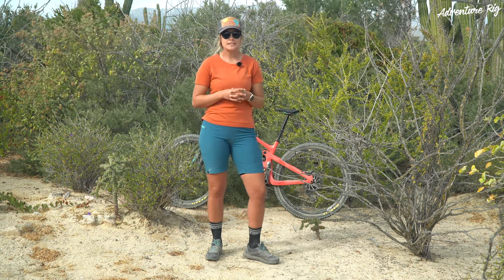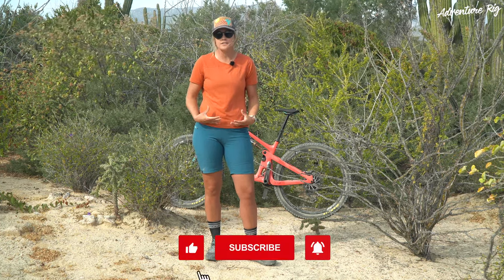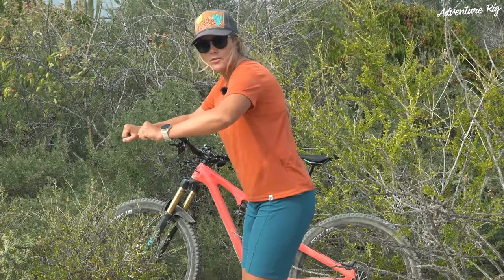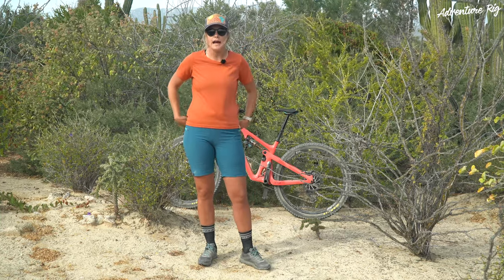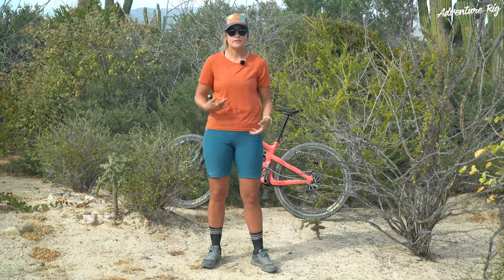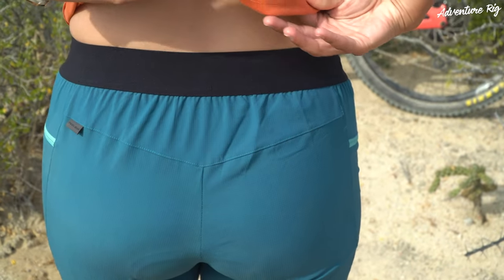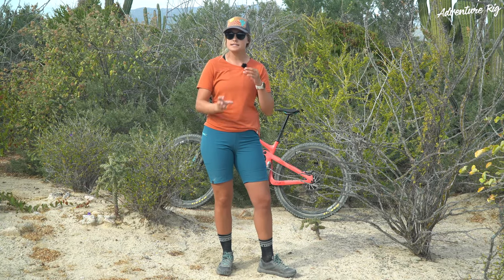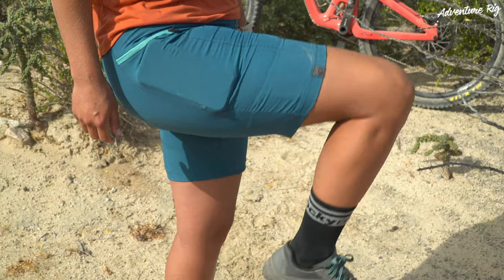Women's Canyon Jersey & Shorts by Pearl Izumi [Review]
Start: 00:00
Jersey: 00:43
Shorts: 02:27

I’ve been living in the Canyon Kit by Pearl Izumi and it does not disappoint (it doesn’t smell either!). The Canyon Short Sleeve Jersey and Shorts have exceeded my expectations for a warm weather kit with comfort, style, and functionality. We’ll start with the Jersey and then get into the Shorts further down.

We’ve been living out of the van for 6 weeks now and the Canyon Jersey is the only jersey I’ve worn on the mountain bike and I haven’t even washed it once. Not only is the Canyon Jersey extremely soft and comfortable, it miraculously doesn’t smell yet and we’ve had some very sweaty rides. The jersey is made from recycled polyester (85%) and TENCEL with Dri-Release (15%). Even on the hottest and most humid rides, the jersey didn’t stay wet which is a huge benefit on the rides that linger into the evening when the temps started to drop.

I mention it in the video, but the styling of the Canyon Jersey is awesome because it looks similar to a T-shirt but acts like a fully-featured Jersey. I’d even get another Canyon Jersey to wear hiking or for other outdoor activities.

The fit of this jersey is relaxed like a tee with a drop hem in the back for coverage no matter your positioning, and I’m wearing a size large. I’m 5’10 and 155 pounds and typically wear a medium or large top. Sometimes Pearl Izumi sizing is tough for me. I think I could’ve gotten away with a size medium and not have quite a loose fit. The large is comfortable though and I’d rather have looser than tighter. Overall I love this Jersey and it’s my new go-to. The look is amazing but it’s comfortable no matter how hot or long the ride.

The Canyon Jersey pairs perfectly with the Canyon Shorts. My favorite thing about these shorts is that they have a smooth, elastic waist. There are no zipper or snap or button closures. I’m glad someone is finally doing bike shorts like this. I wear a hip pack and so there’s no weird rubbing or chaffing and it leads to all-day comfort.

The Canyon shorts are constructed with mini ripstop fabric which is essential for desert riding. Even if plants look friendly, they’ll reach out and grab you when you’re least expecting it. Ripstop won’t prevent ripping entirely but if you do happen to catch a snag, it won’t tear for a long run. These shorts are lightweight and breathable and again, great for hot and humid riding.

My biggest complaint with the Canyon shorts is the fit. I typically wear a size 8 in pants/shorts, but knew that Pearl Izumi runs slightly small. I opted for size 10. Again I’m 5’10 and 155 pounds. The 10s fit perfectly in the waist but are quite tight on my thighs. It’s not uncomfortable at all, because they’re light and have a bit of stretch, but it’s not the most flattering fit. The worst part of the fit is the included Escape Chamois Liner. I feel like the Chamois is two sizes smaller than the shorts. They don’t fit me at all and I ended up just wearing a different chamois with the Canyon shorts. I think ideally if you can try these on in person before buying that would be the best option!

The Canyon shorts include two zippered closure thigh pockets on each side of the shorts. They’re nicely placed, so you can ride with stuff in your pockets and not feel anything. Overall I dig the design of the Canyon Shorts, I just wish the chamois was a better fit (especially because it’s a nice, soft, breathable chamois).

If you’re looking for a warm-weather riding kit, look no further than the Canyon Short Sleeve Jersey and Shorts. You won’t start to stink after your first few rides, and the jersey is so comfy you won’t be rushed to take it off when you finish your ride. I’m also wearing the Canyon SPD cycling shoe resulting in Pearl Izumi-and comfort-head to toe. Be sure to check out that review as well. If you have any questions, especially about sizing, don’t hesitate to leave them below. If you’re interested in purchasing Pearl Izumi Gear, doing so using our provided link supports us as we get a small kickback from your purchase. We appreciate the support!